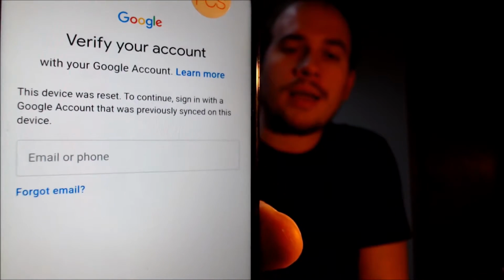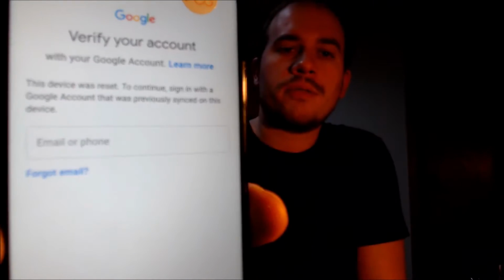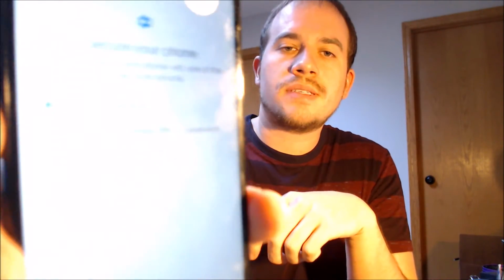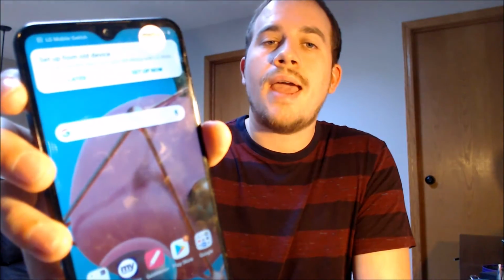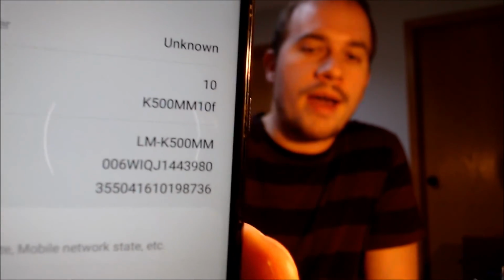Disable Bypass Remove Google Account Lock FRP on Metro LG K51 K500MM!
Video showing a Google Account Lock successfully being bypassed/removed on a Metro by T-Mobile LG K51 (LM-K500MM). Google includes this security feature with all devices on Android 5.1 and up so that when a device is reset without first removing the Google account, the device is locked to the previous owner's account. This process that we do to the device allows a bypass of the screen that asks for the Google account of the previous user.